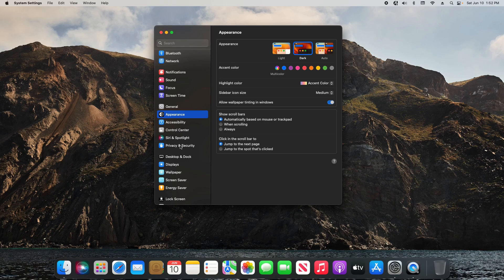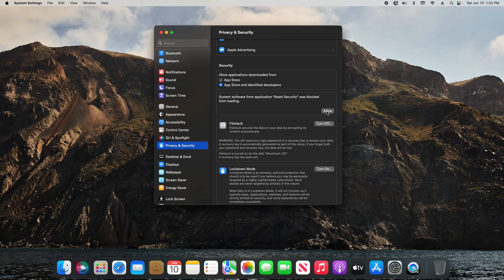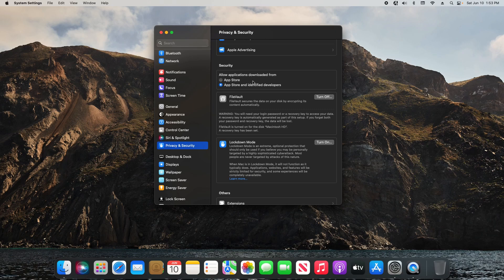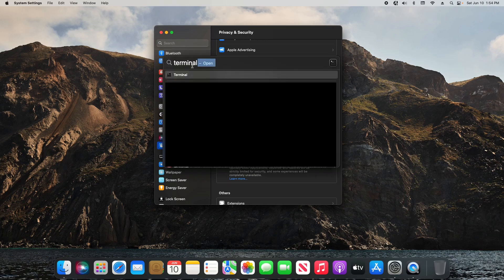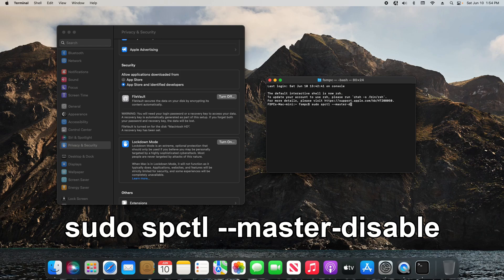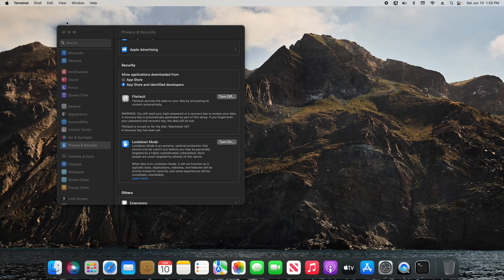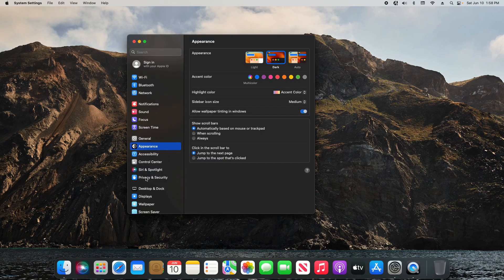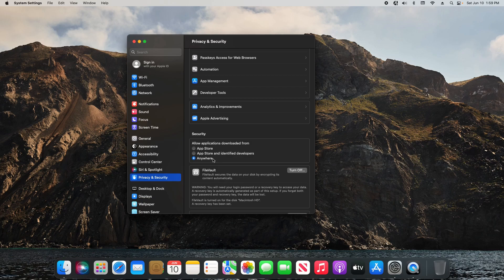How To Open Unidentified Developer Apps & Allow Downloads From Anywhere On Apple Mac - Updated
This works on macOS Ventura or newer. How To Open & Allow Unidentified Developer Apps & Allow Downloads From Anywhere On Apple Mac. A Step By Step Tutorial.